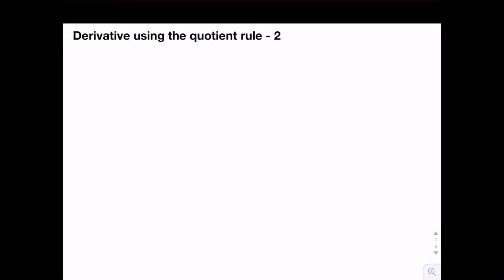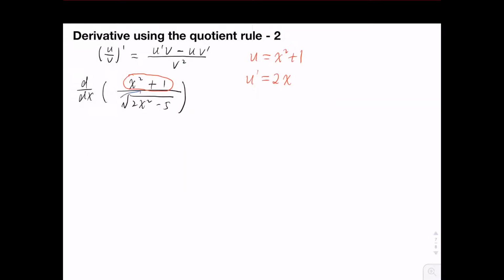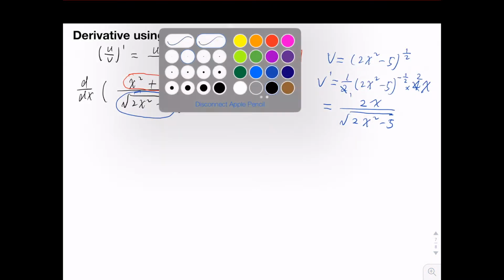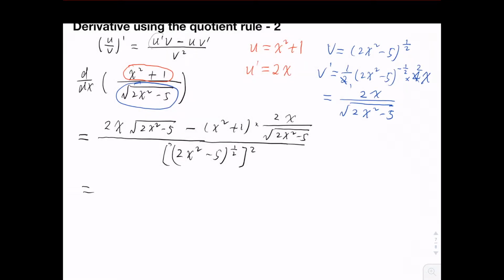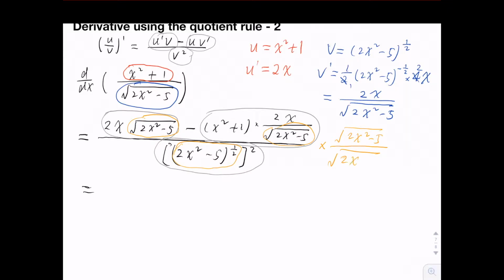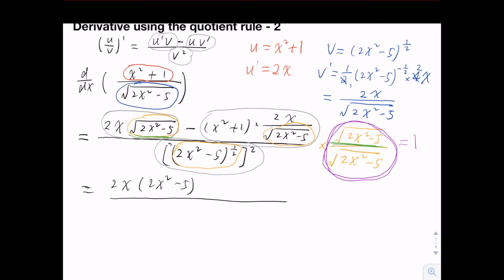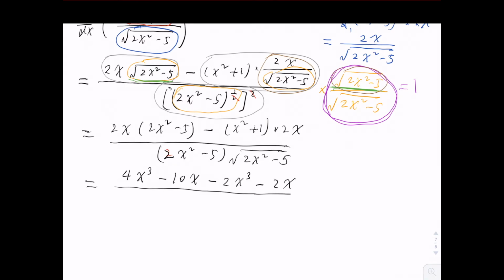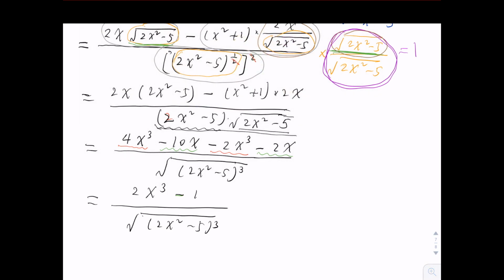Derivative using the Quotient Rule - 2 (HSC Adv Mathematics)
How well do you know the Quotient Rule? It is an essential tool for differentiation.

Here's the second video explaining the Quotient Rule with a worked example on a more advanced question.

A simpler example on this topic is in the first video.